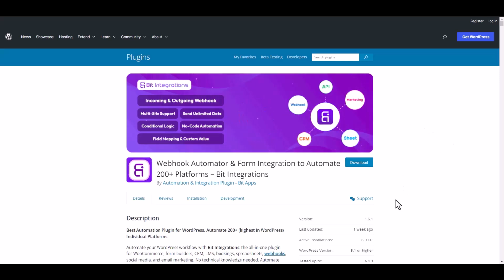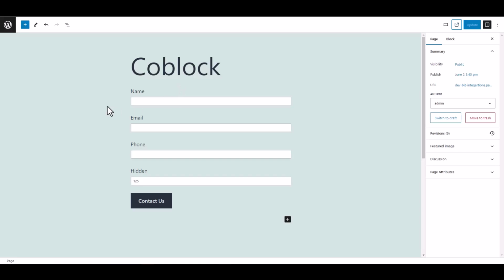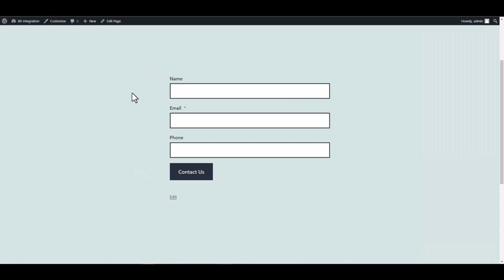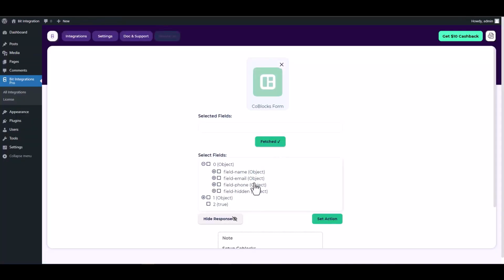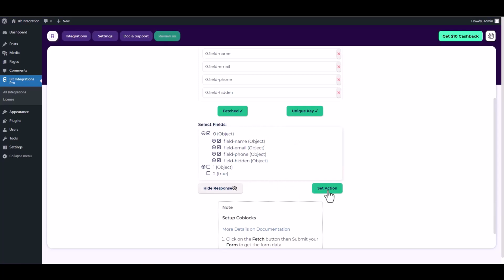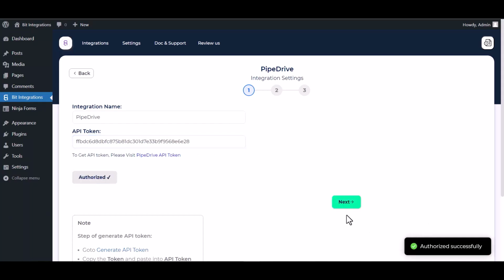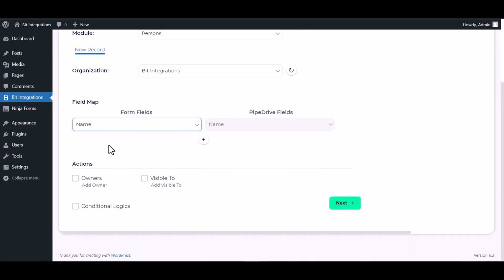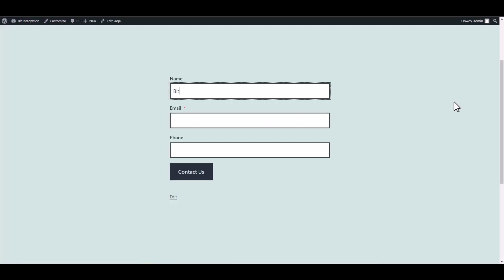Integrating CoBlocks with Pipedrive | Step-by-Step Tutorial | Bit Integrations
🔗 Ready to supercharge your CRM strategy? Immerse yourself in our comprehensive tutorial showcasing the flawless integration of CoBlocks with Pipedrive, a top-tier CRM platform. Discover the simplicity of connecting these two powerful tools through the Bit Integrations WordPress plugin.

Embark on a guided journey as we break down the step-by-step process of integrating CoBlocks with Pipedrive, enabling you to leverage form data for more efficient CRM management. Bid farewell to manual data handling and usher in automated workflows for heightened CRM efficiency.

Key Highlights:
✅ In-depth tutorial on seamlessly integrating CoBlocks with Pipedrive using Bit Integrations for WordPress.

Whether you're a business owner, marketer, or CRM enthusiast, this integration empowers you to seamlessly merge CoBlocks with Pipedrive. Watch now to revolutionize your CRM efforts!